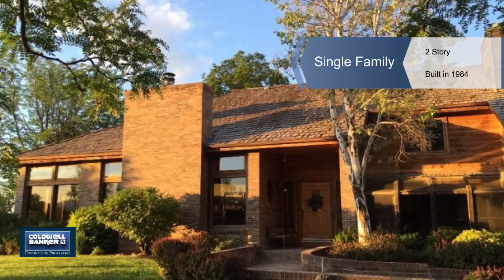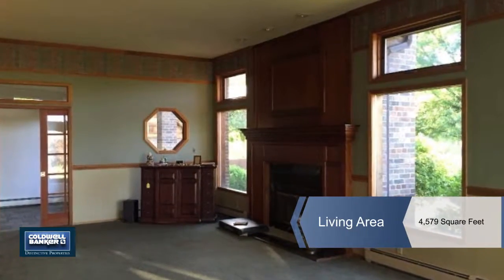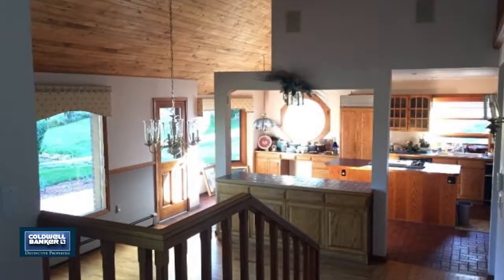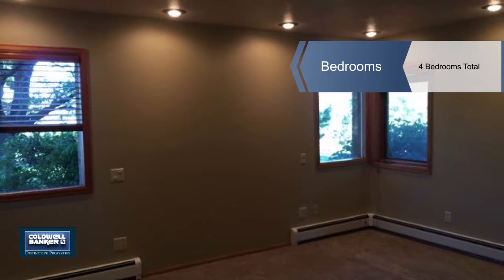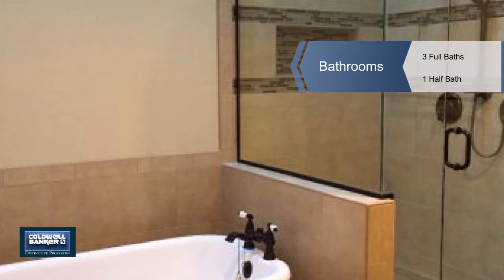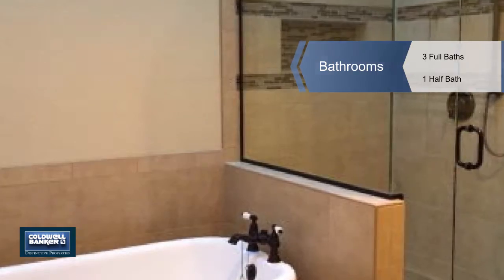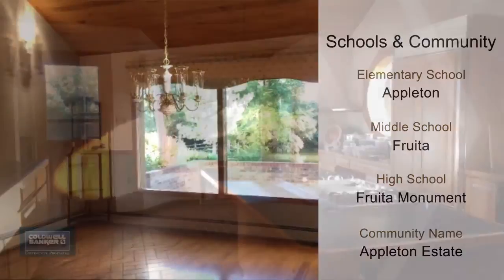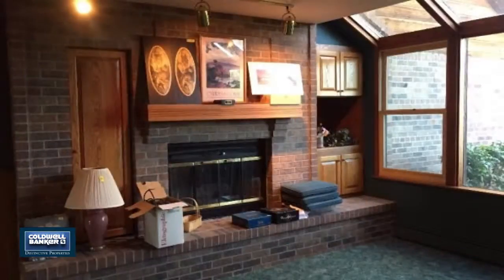803 25 Road, Grand Junction, CO 81505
Park Like Estate in North Grand Junction! 3+ Acre Property and Pond and mature trees. 4500+ Sq Ft brick home with master on the main and three bedrooms on the upper level. Generous living and hearth rooms look out to the ample yard space surrounding this home. A beautifully unique property in a great location just north of Grand Junction. All info subject to change/error. Buyer to verify all info.